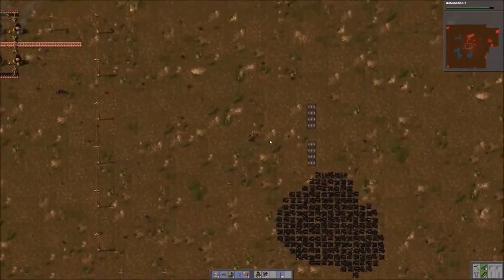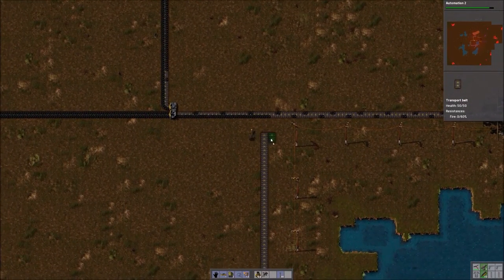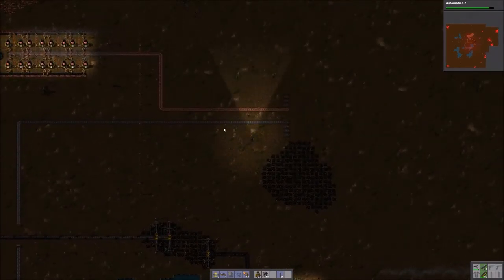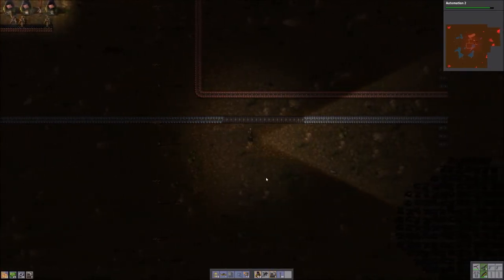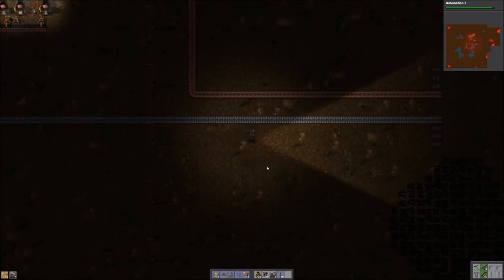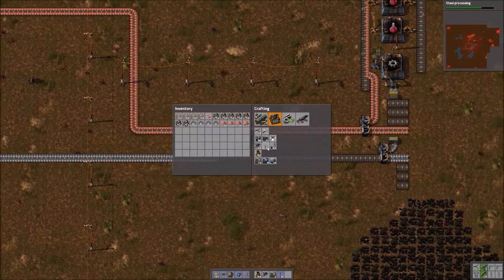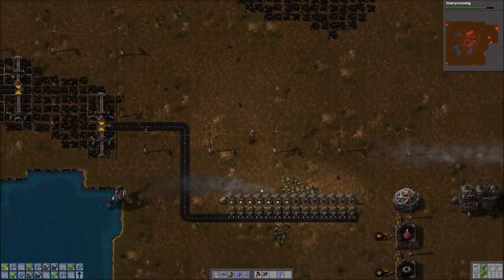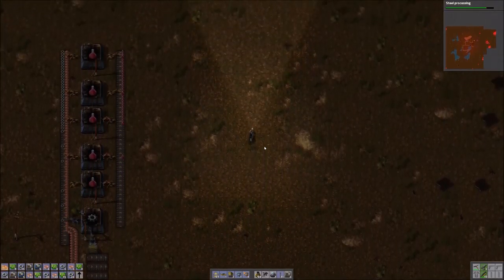Factorio - Let's Play Tutorial #3 - Red & Green Science, Green Circuits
Let's play Factorio!  This series is focused on a quick and efficient factory build that will get our first rocket launch.  I'll be explaining what I do, and why, in detail, in order to help the newer players out there.

If you'd like to play along with me on the same map, use this map string

This is my first-ever let's play series, so if you have suggestions, please comment!